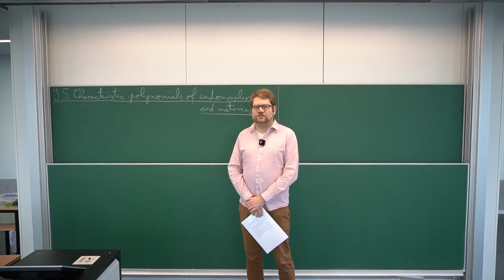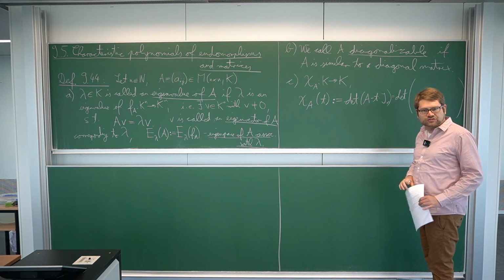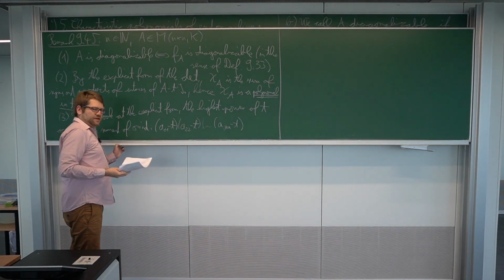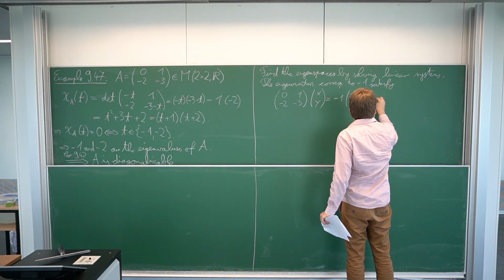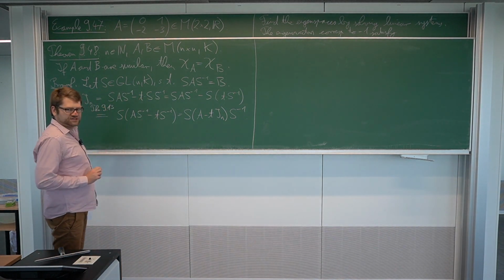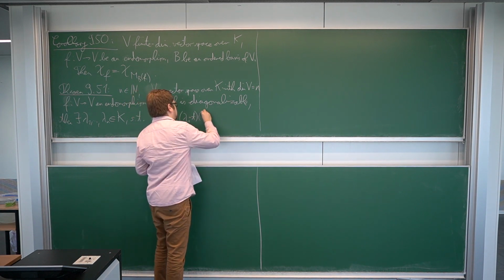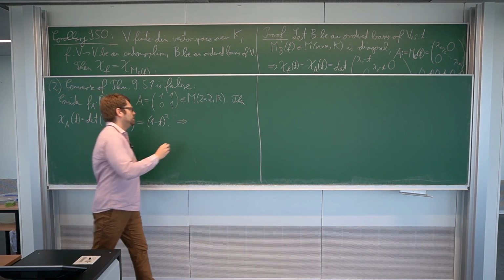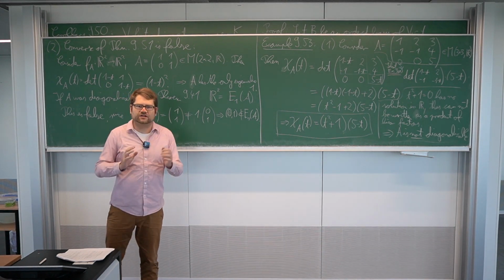9.5. Characteristic polynomials of endomorphisms and matrices (Part 1 of 2)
Contents of this video: eigenvalues of matrices, characteristic polynomials of matrices and endomorphisms, basic properties.